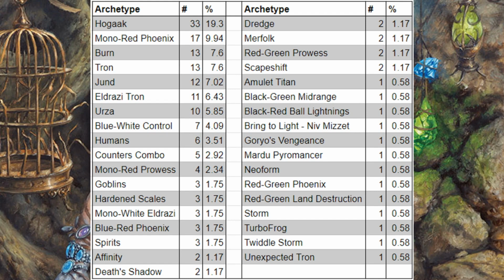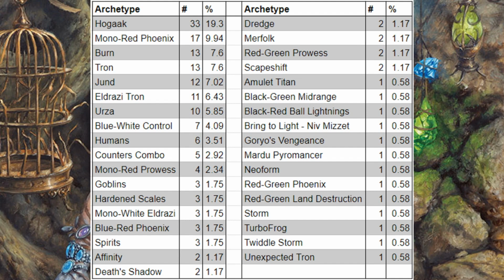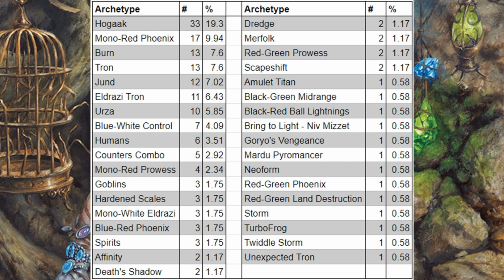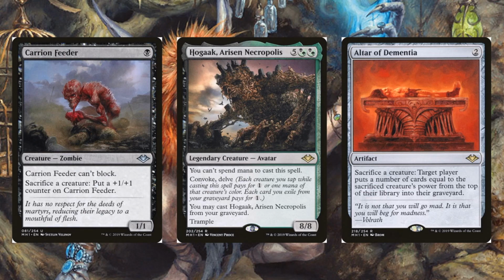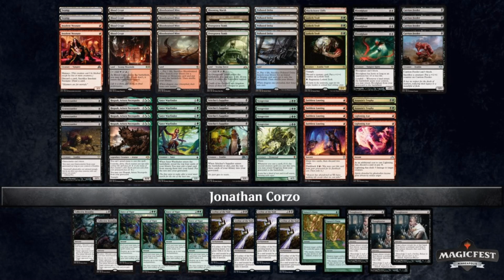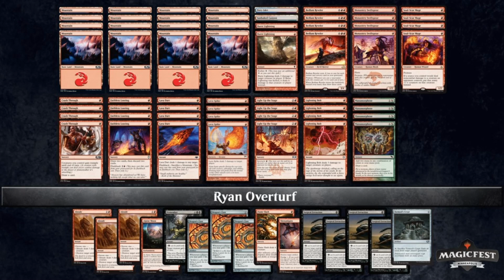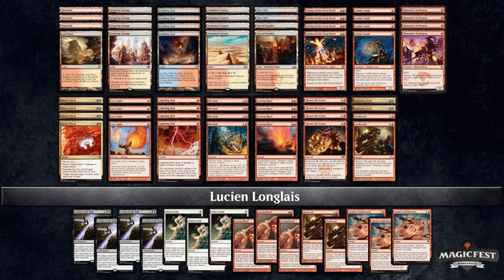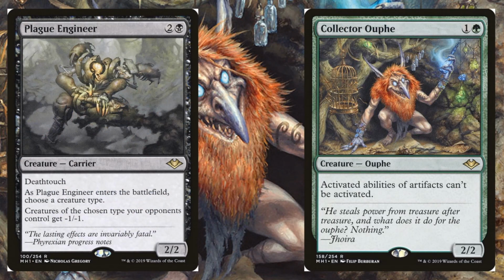MTG Grand Prix Minneapolis Results and Deck Lists! Is a Hoggak Ban Coming?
Today we look at the results and some deck lists from the Magic the Gathering Grand Prix at MagicFest Minneapolis this past weekend.

FlipSide Gaming has Commander 2019 Full Set of Decks available for Preorder.

If you use this promo code anytime from July 4th, 2019 through August 26th, 2019 you will automatically be entered into a drawing where one winner chosen at random will get a set of each of the four Commander 2019 Decks.  No matter how many times you use the code you will only be entered once.  You can also enter the drawing without making a purchase, check out the full details
Residents of the United States, Canada, Mexico, and the European Union are all eligible.

Order our featured products on Amazon including Core Set 2020 Booster Box, Bundle, and Planeswalker Deck Preorders plus much more

Adam Hall
Adam Mosher
Andrew Graham
Cesareo Garasa
Gregory Boswell
Kay Drechsler
Kjell Egil Hustad
Robert Carlson
Sean Brown

Adolfo Soto
Andrew Caltagirone
Chris
Daren Manville
David Foreman
Giovanni Fox
Isadore Karlin
Katie W
Michael Jacques
MTG Strategist
Nate Bates
Nicholas Koppenol
Ordinary Mike
Zachary Steinke

Alexander Levine
Allen Ott
BlueDaNewb
Cade Browning
David Dissanayake
David Olivares
David Werk
Dillon Janes
Ivan De La Torre
James Peyster
Jared Gros
Jason Coleman
Jeff Joecken
Jose Rodriguez
Louis J Neumayer
Mitchell Davenport
Peter Stanko
Philip
Pinnito
Piotr Jedliński
Preston Powell
Quintin Ang
Richard Gass
Ryan Barolo
Ryan S
Thiemo
Sehanine Moonbow
Squick Thinger
Stevan Jechura